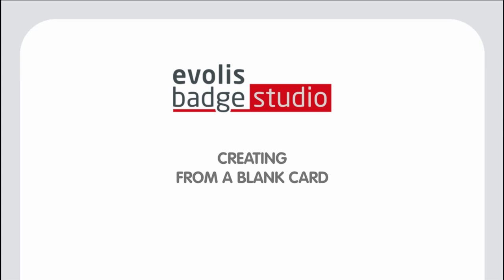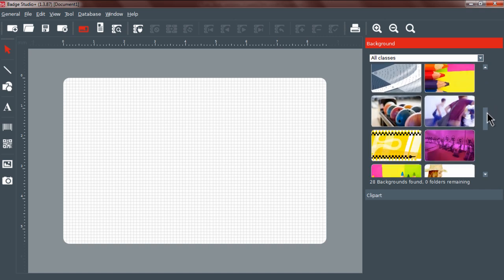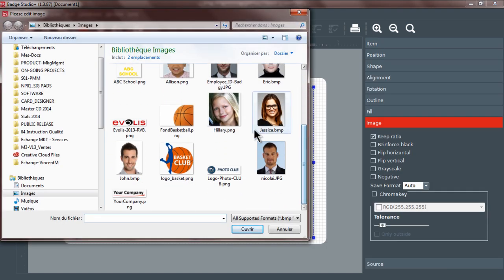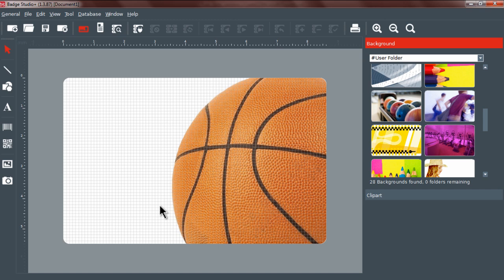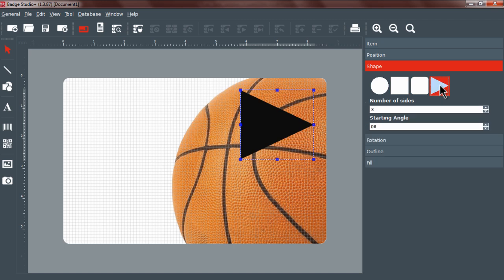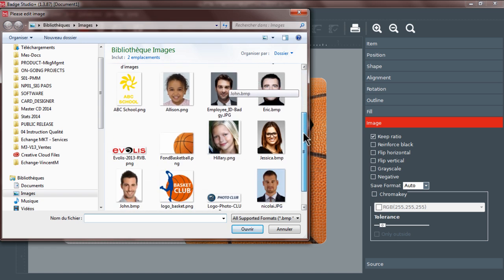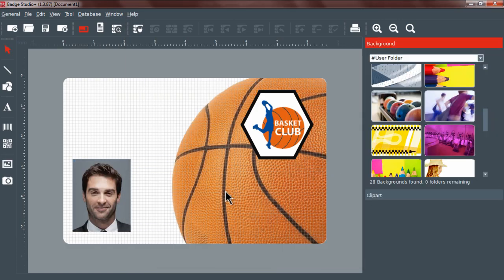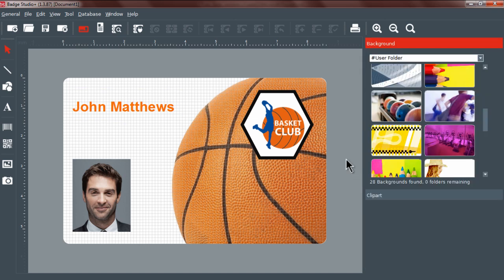Evolis Badgy200 tutorial – een badge maken vanaf een blanco kaart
🎥 Evolis Badgy200 | Tutorial – Creating from Blank Card

In deze tutorial laten we stap voor stap zien hoe je met de Evolis Badgy200 een volledig eigen badge ontwerpt, beginnend vanaf een blanco kaart zonder template.
We tonen hoe je een leeg ontwerp opent, tekstvelden toevoegt, kleuren kiest, vormen plaatst en je eigen afbeeldingen of logo’s importeert. Vervolgens demonstreren we hoe je elementen nauwkeurig uitlijnt en een professionele lay-out opbouwt die past bij jouw organisatie of toepassing.

Daarna leggen we uit hoe je het ontwerp opslaat zodat je het later opnieuw kunt gebruiken, of kunt dupliceren voor meerdere badges. Tot slot printen we een testkaart om te controleren of alle grafische elementen helder, scherp en goed gepositioneerd worden weergegeven.

Met een blanco kaart begin je helemaal vanaf nul en heb je volledige creatieve vrijheid om unieke badges te ontwerpen.

👉 Meer weten?

Of neem contact met ons op voor technische ondersteuning.